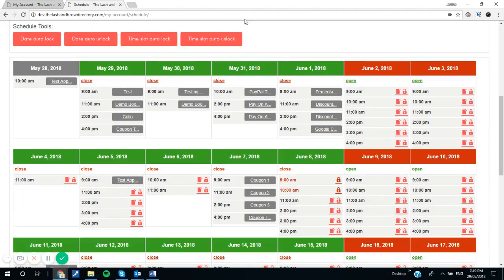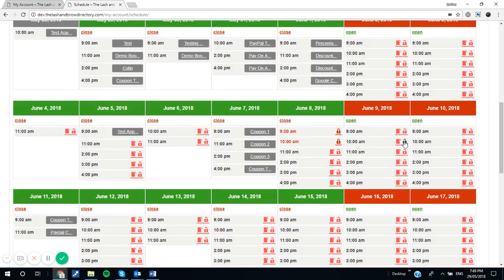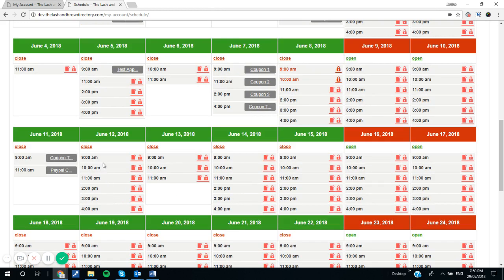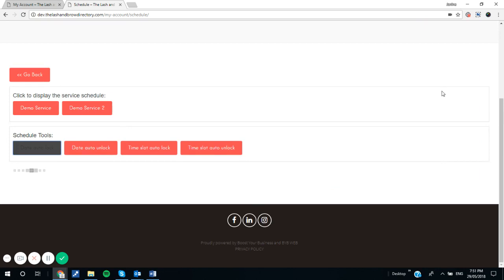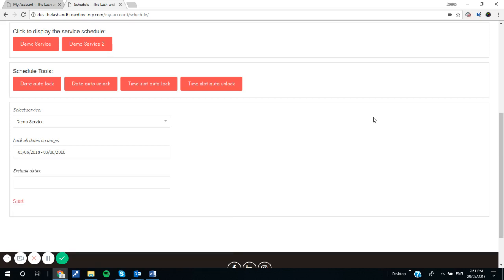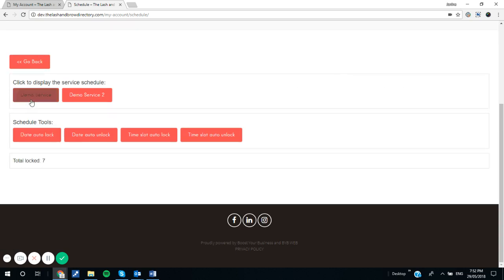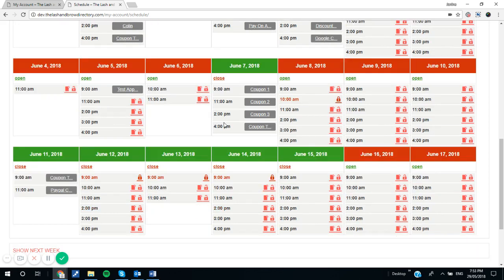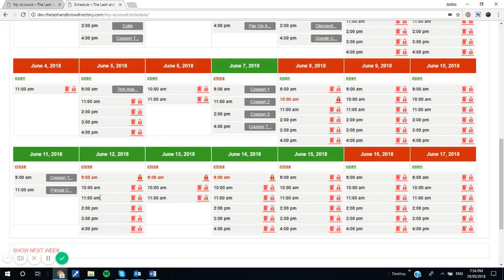How To Update Your Schedule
A tutorial on how to change your schedule to prevent bookings from being made at times when you are not available.

In this tutorial I will show you how to lock multiple dates or times as well as how to open them up again.  You can quickly block off a time to prevent double bookings from occurring.